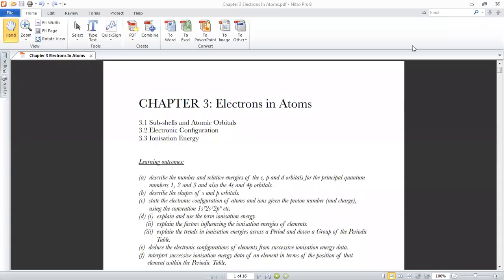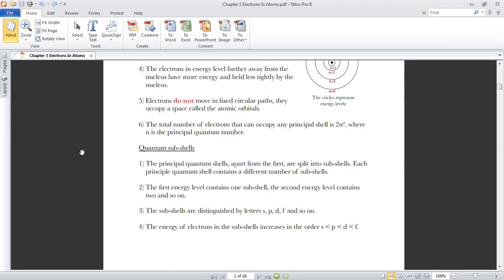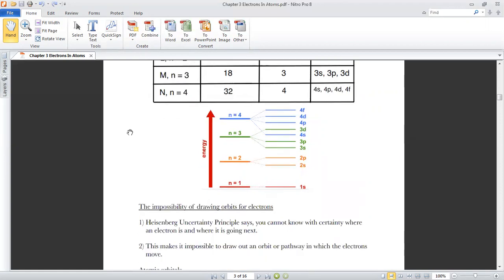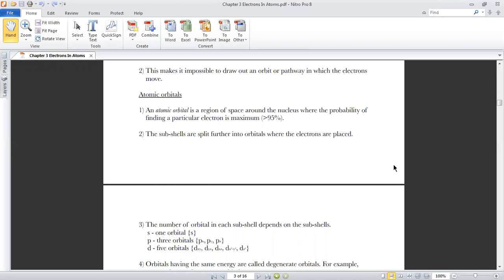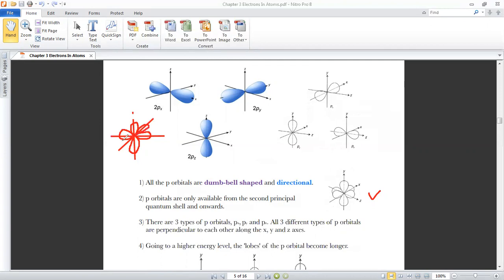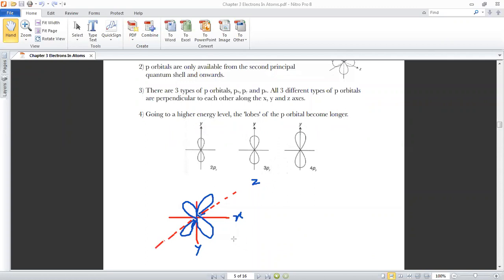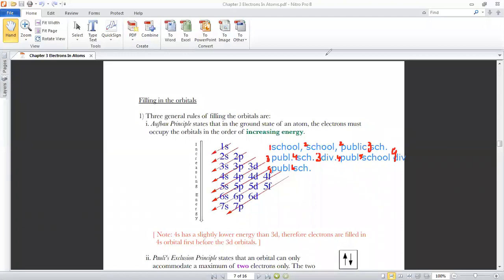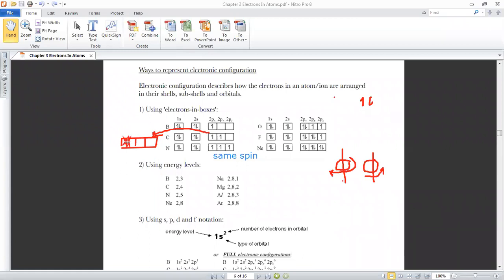As Electronic config P1